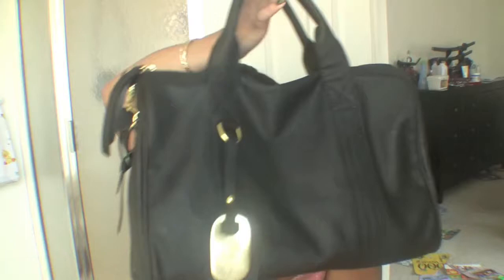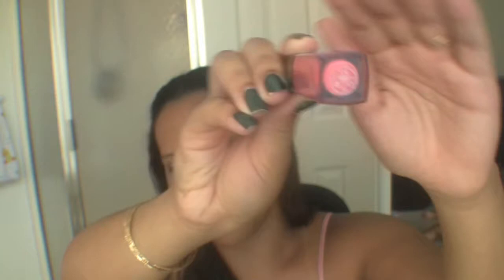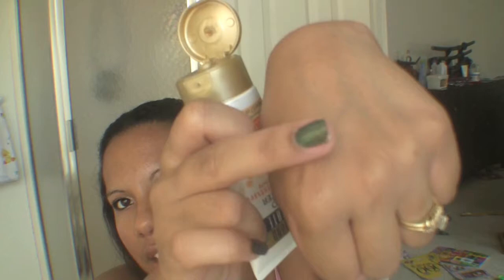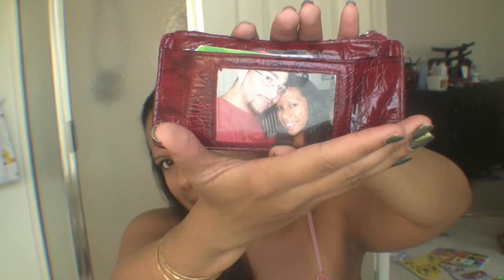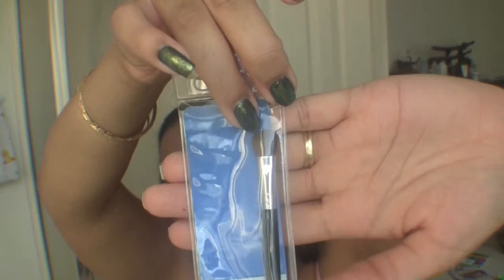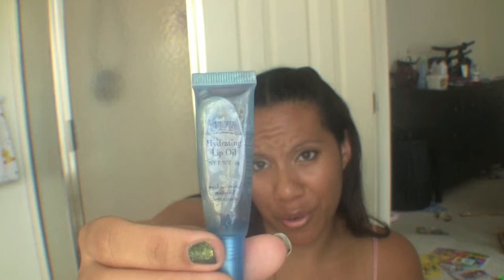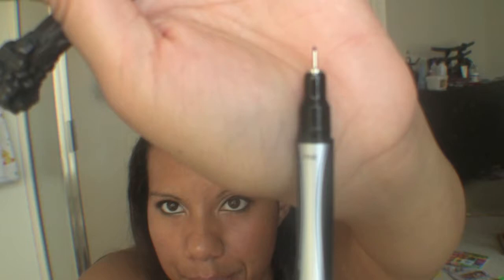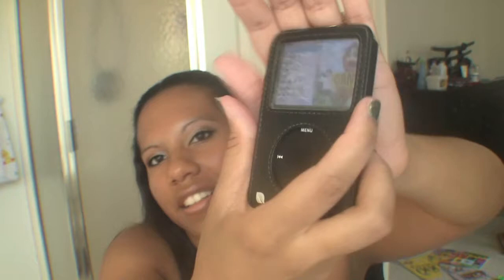What is In My Purse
Just showing you guys what is in my purse.

Korean handbag